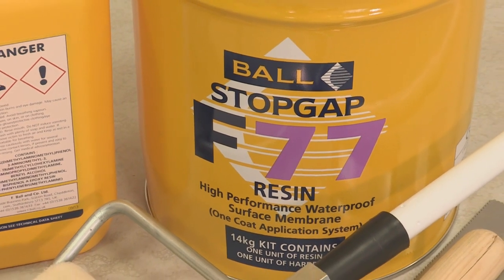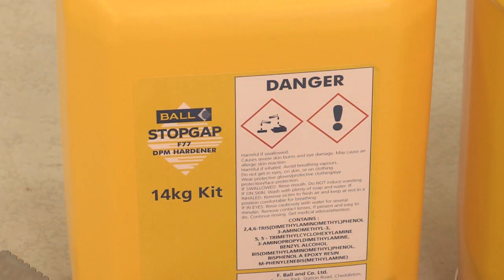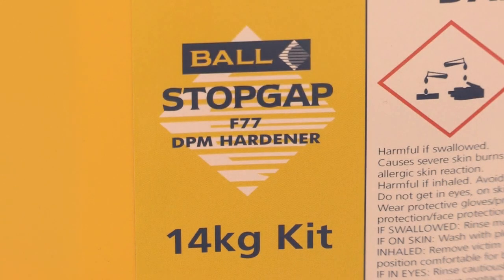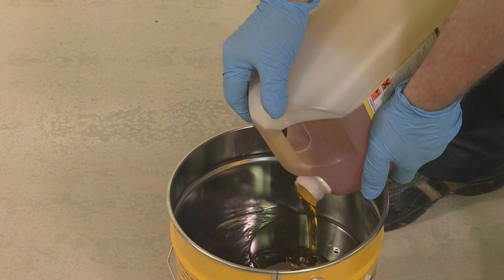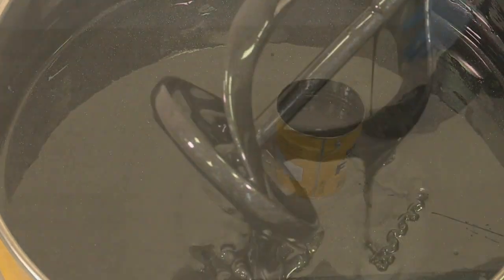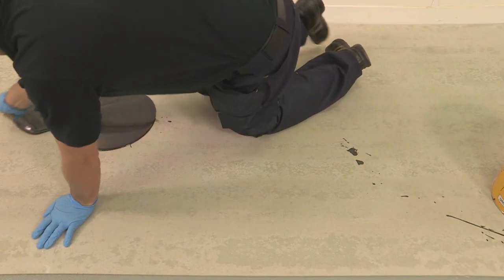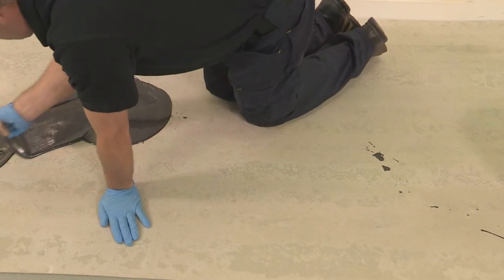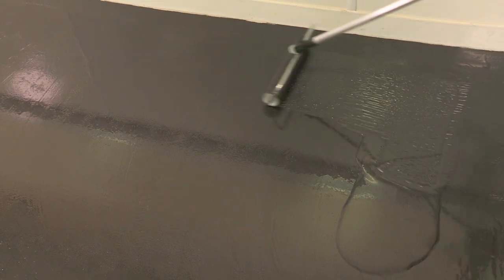How to mix and apply Stopgap F77 - High Performance Waterproof Surface Membrane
STOPGAP F77 is a solvent free two part epoxy resin system which cures to provide a waterproof surface membrane. STOPGAP F77 impedes the passage of residual construction moisture and rising damp from affecting subsequent floorcovering installations,allowing early installation of floorcoverings in fast track building programmes.

STOPGAP F77 is pigmented black to allow the user to visually control coverage uniformity. It can be used to isolate residual construction moisture where relative humidity values are up to 98% and applied directly over underfloor heating screed with RH readings up to 90%. When the membrane has fully cured apply a coat of Stopgap P 131 Primer.